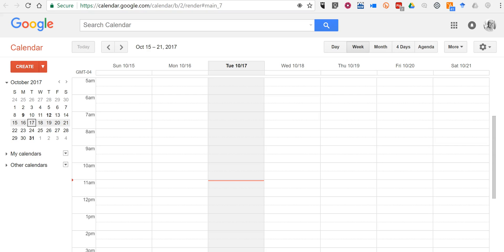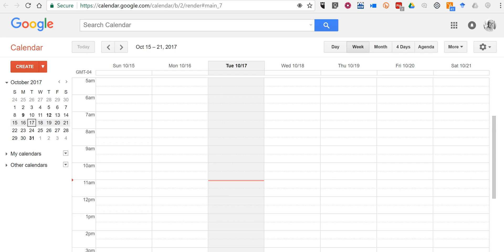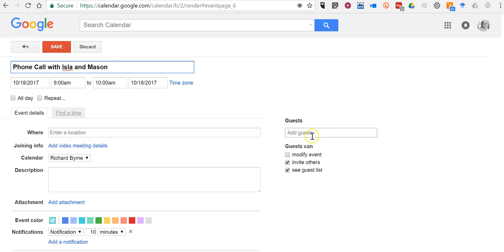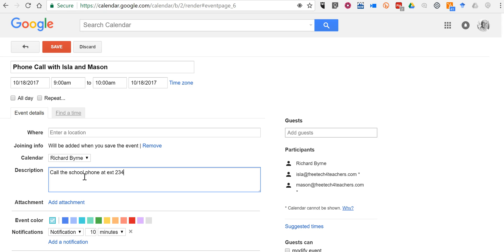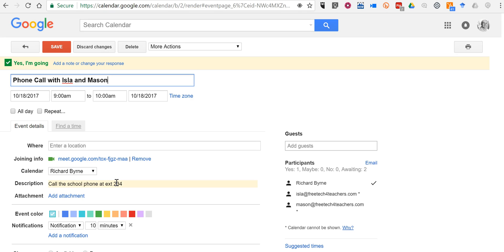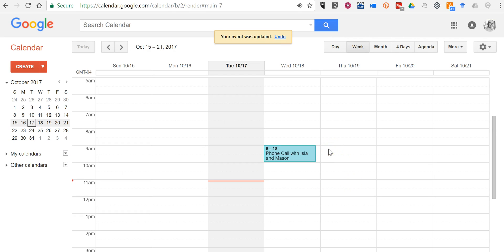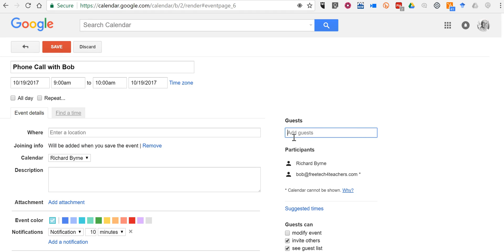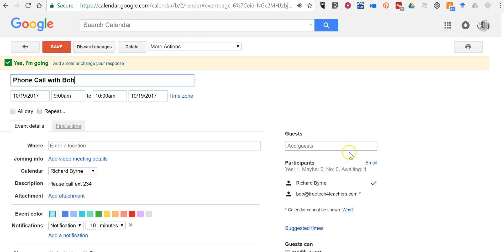How to avoid a common Google Calendar mistake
Avoid this mistake when creating invitations in Google Calendar.

Learn more about all of Google Calendar's features in my online course, Getting Going With G Suite.